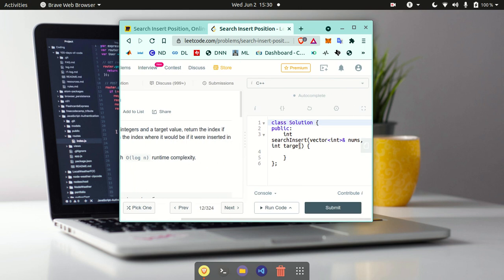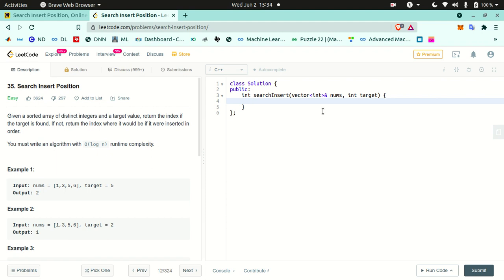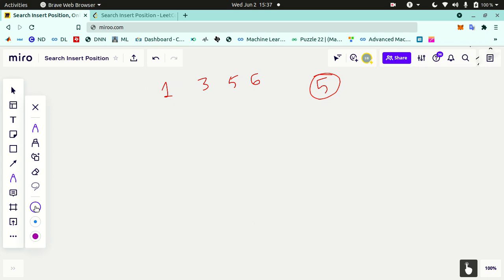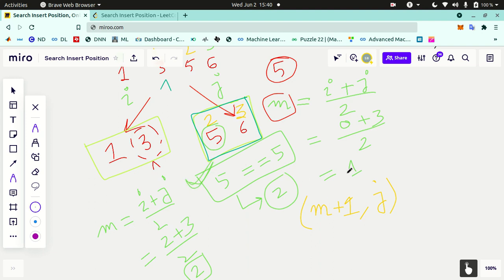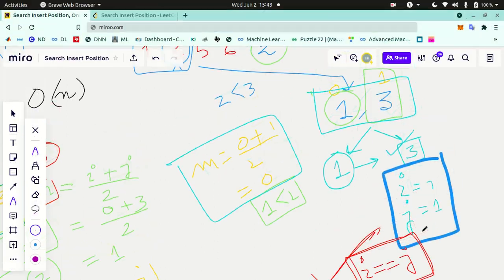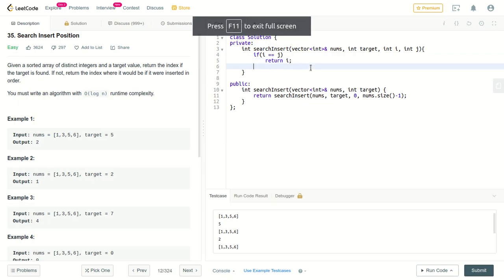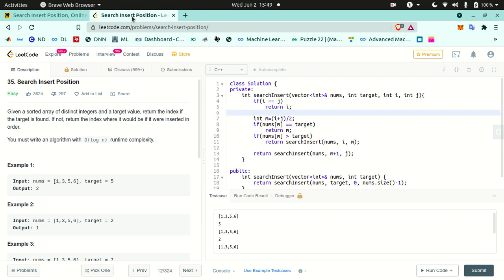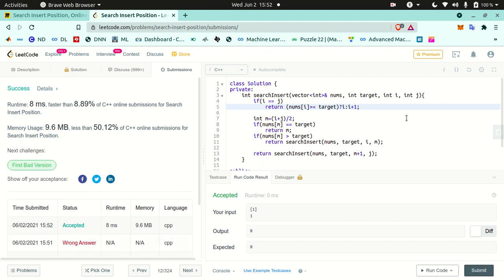#35 Search Insert Position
LeetCode problem-solving day 02